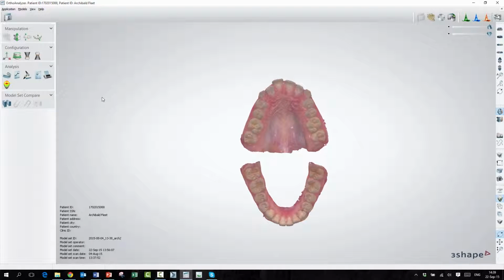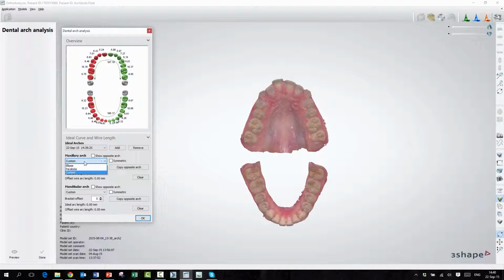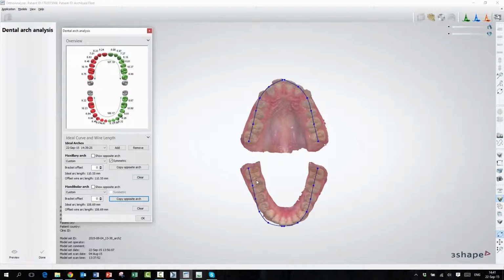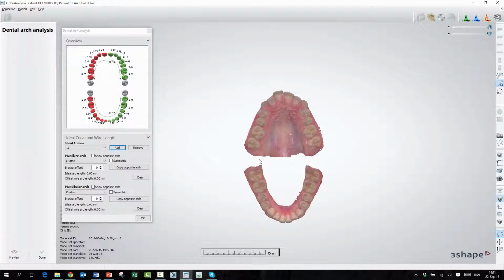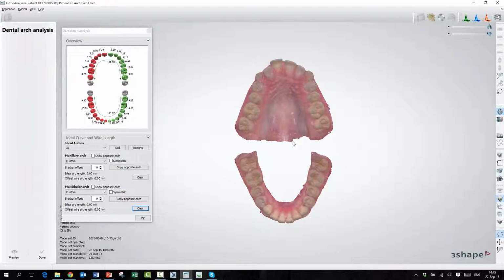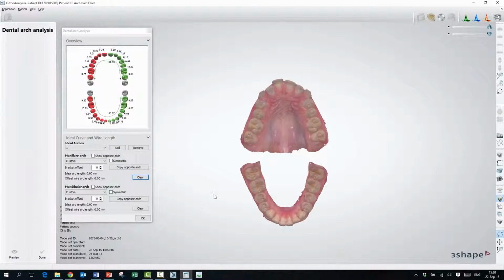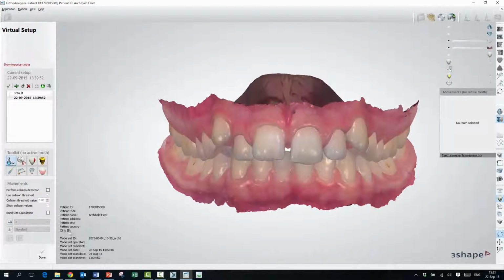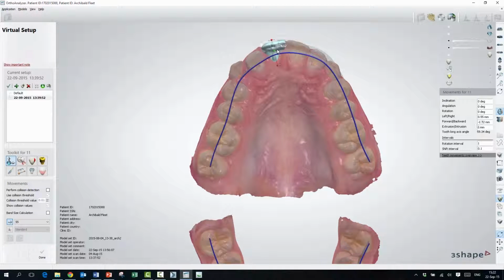How to make a Dental Arch Analysis - powered by R+K CADCAM Berlin